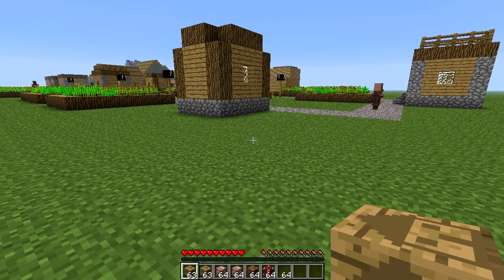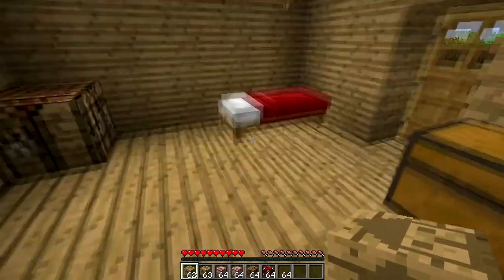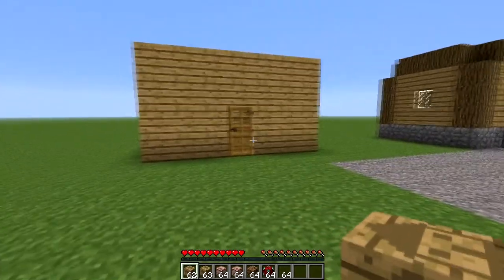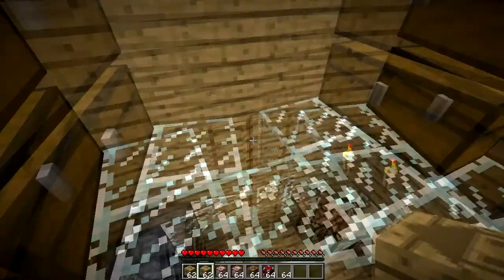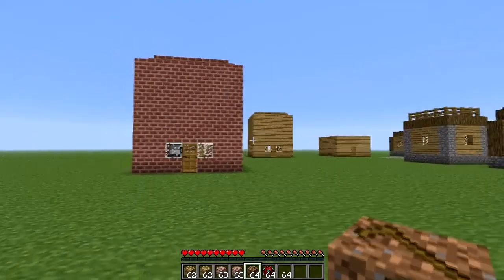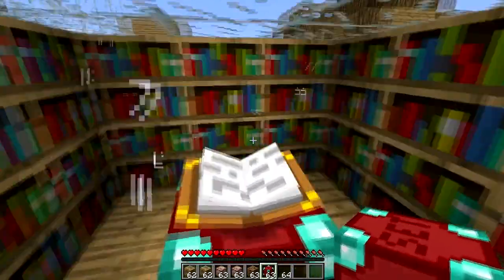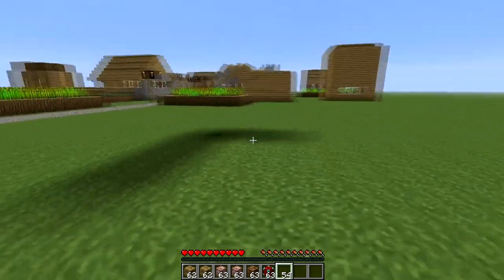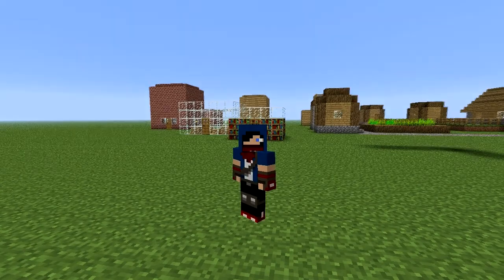Minecraft 1.2.5 Mod - The Auto Builder Mod - Quickly put up a house! - Single and Multiplayer!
Note: 1,000+ views! Thanks guys :D

Hey guys, I'm Alex and welcome to another Minecraft mod video! Today, I'm showing you the Auto Builder Mod, a mod that creates a house in under a second! This works for singleplayer and multiplayer, so you can survive in the houses with your friends!

---VVV---